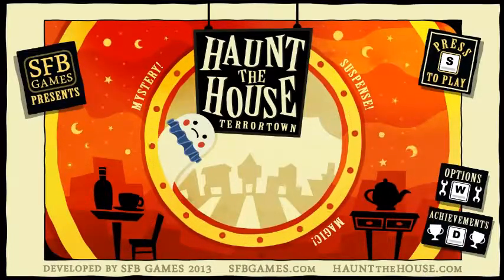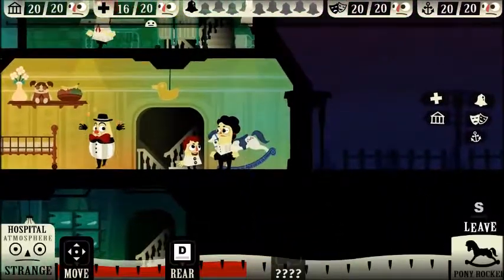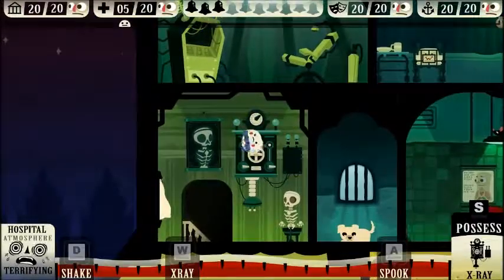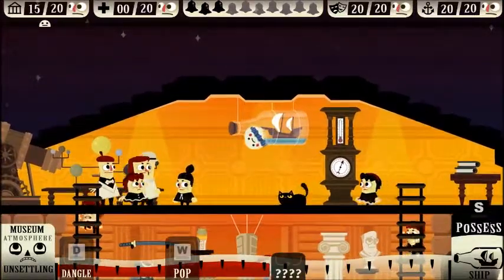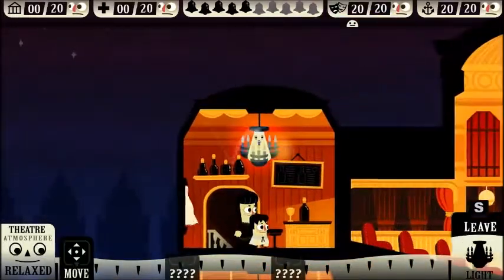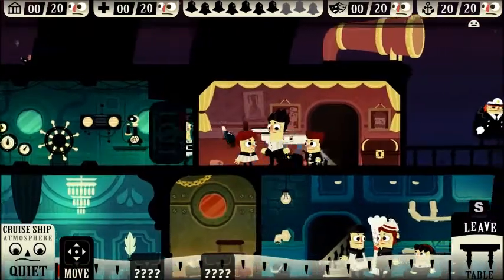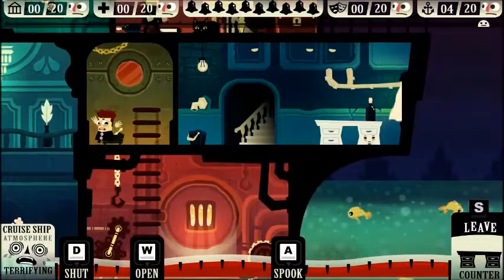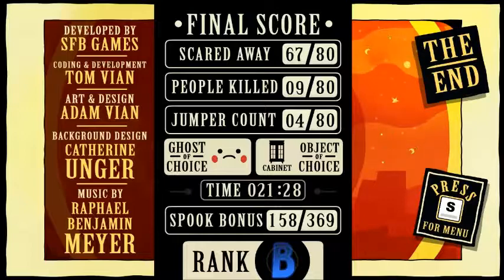Haunt the House: Terrortown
My second video for my Halloween special. Hope you guys enjoy.